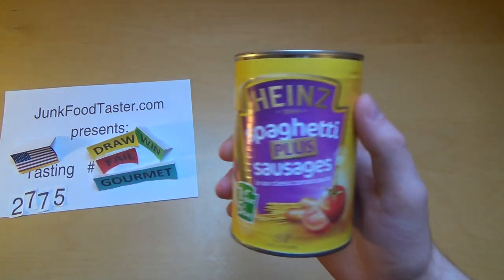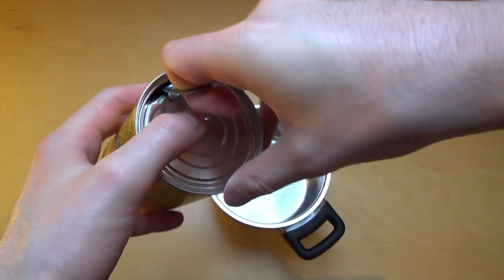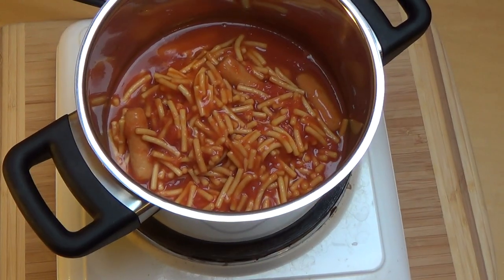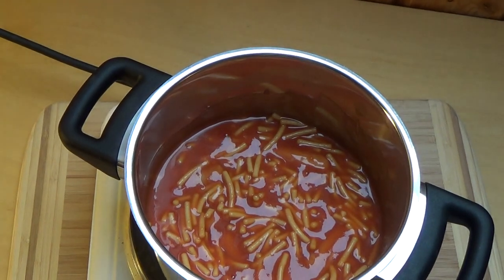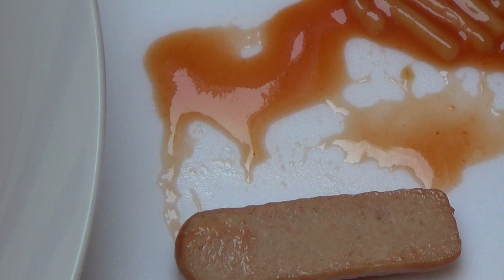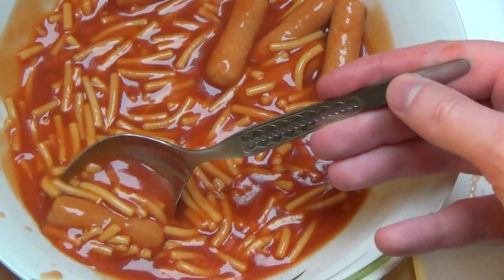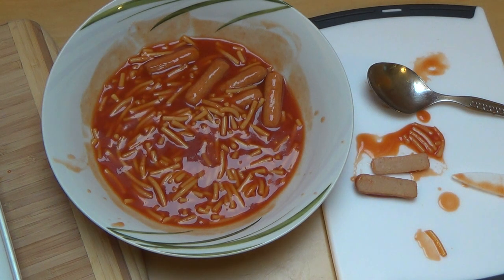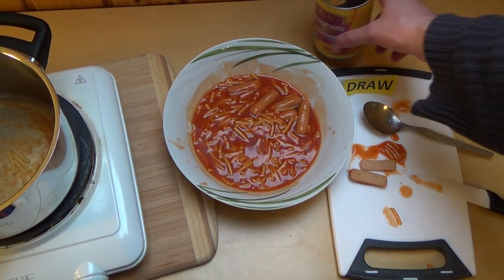Heinz Spaghetti plus Sausages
Please rate this product (plus 5 Images and thousands of more reviews). The tomato sauce tastes typical like other Heinz products.
German starts 7:28